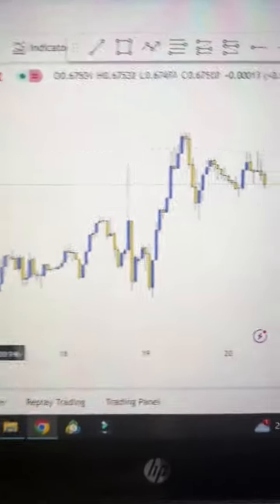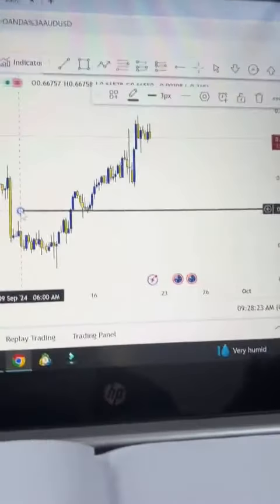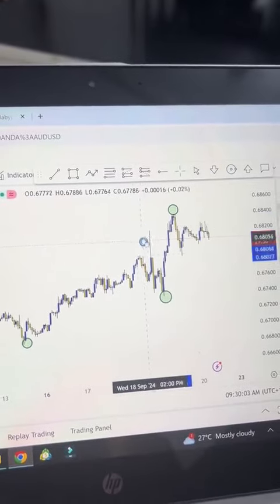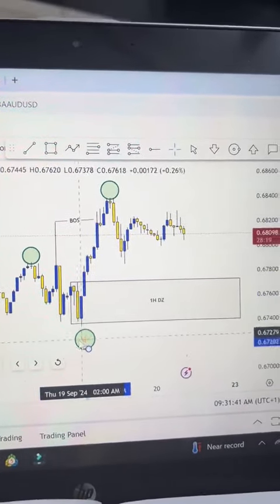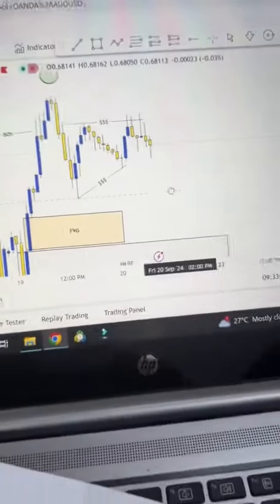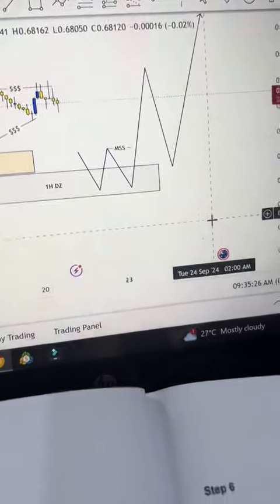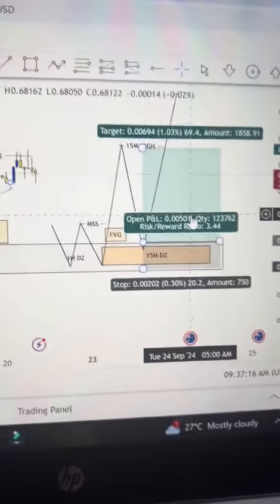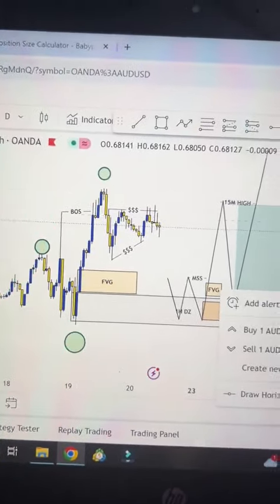How To Analyze The Forex Market Like a PRO (Complete Beginners Guide)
In this video, I am going to walk you through the entire process of how I analyze the market from A-Z to look for trading opportunity.